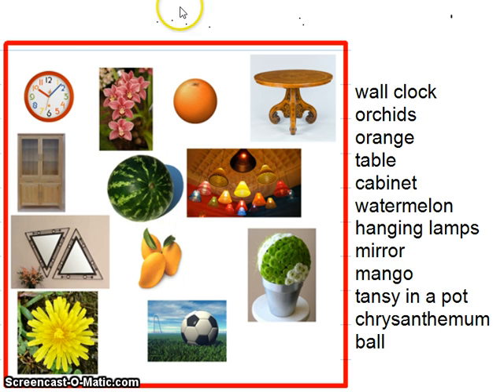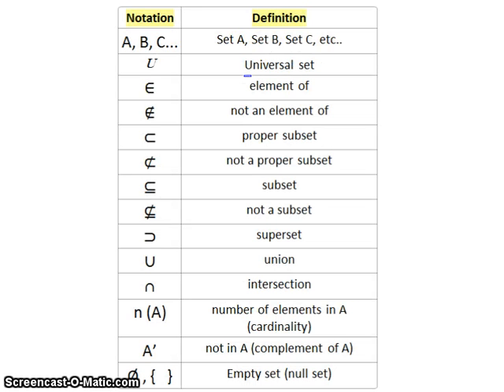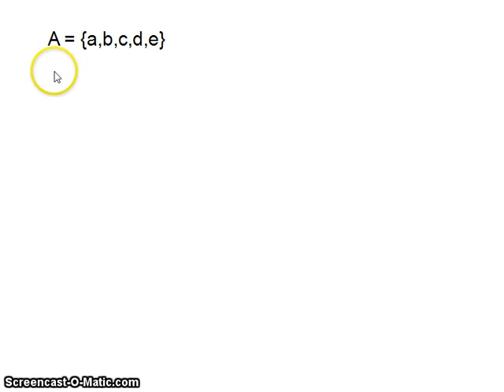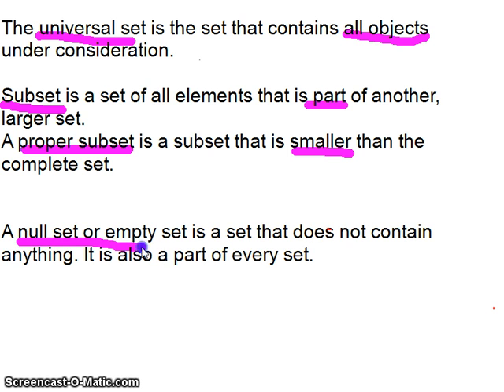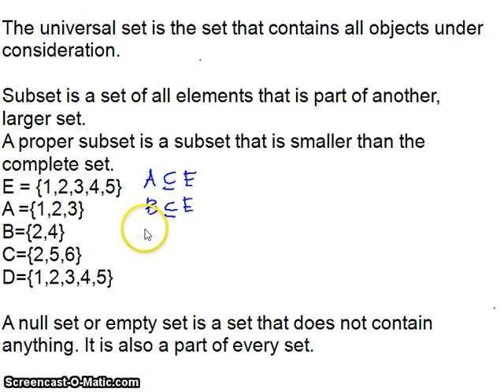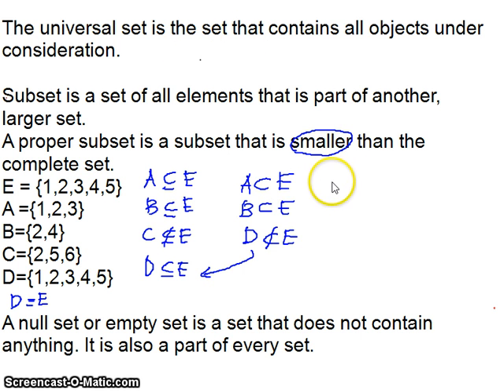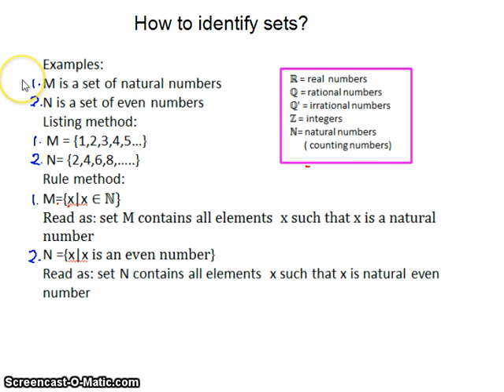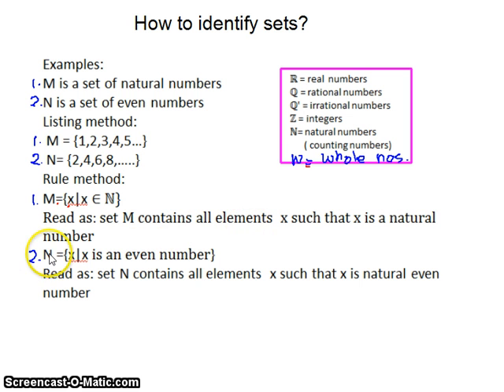INTRO TO SETS4 30